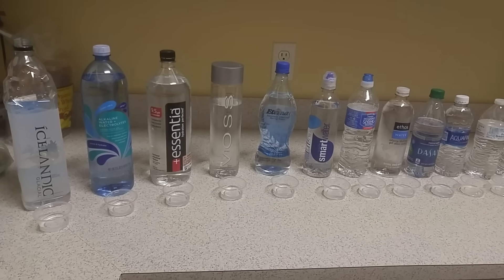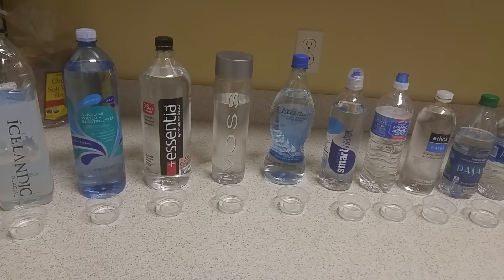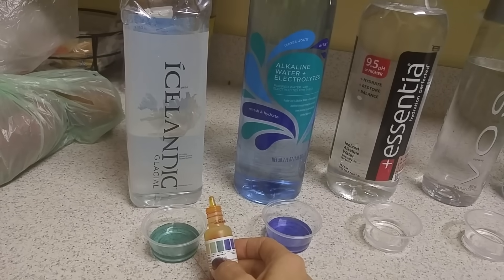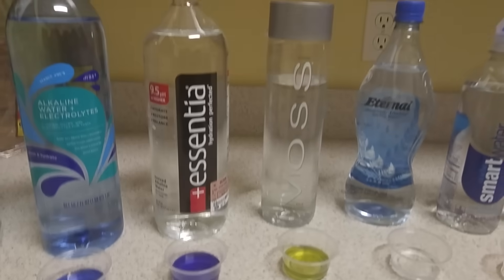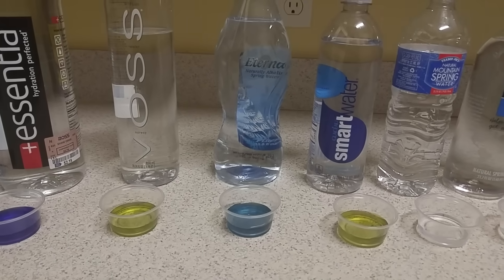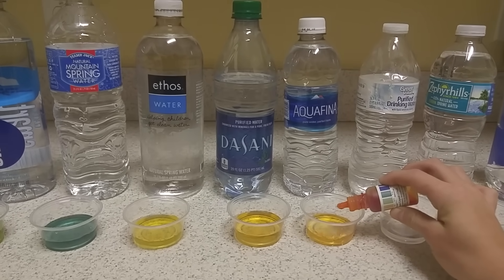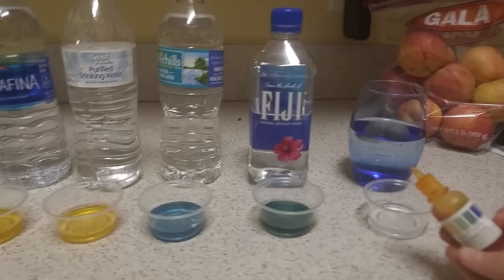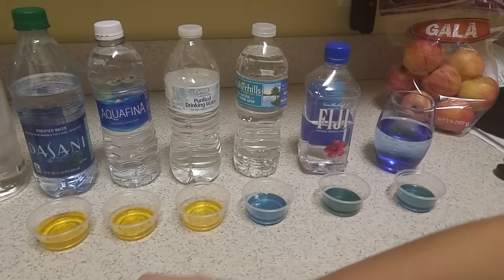Bottled water pH level test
13 bottle test to see if drinking water is acidic or alkaline.